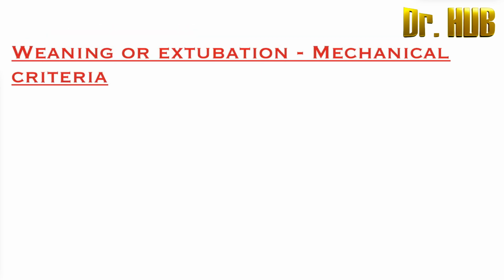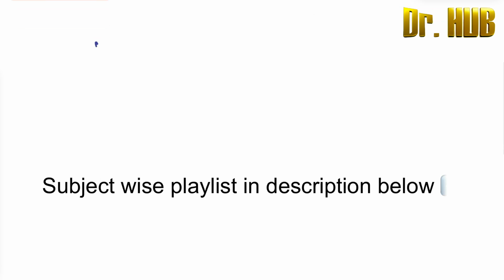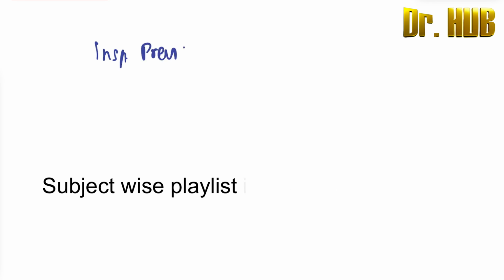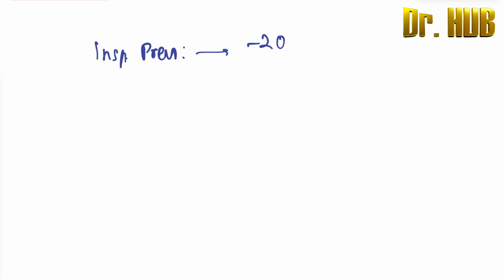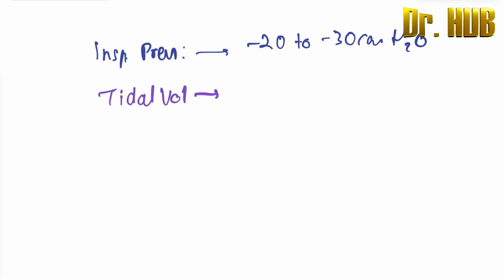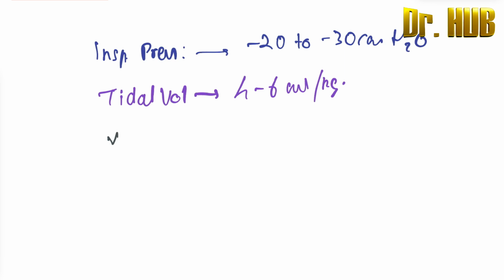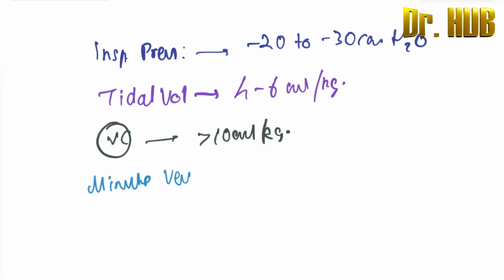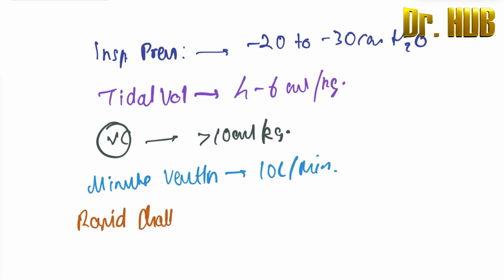Weaning or extubation - Mechanical criteria